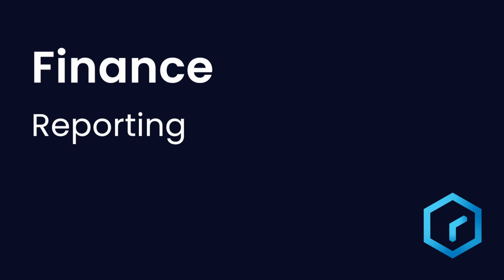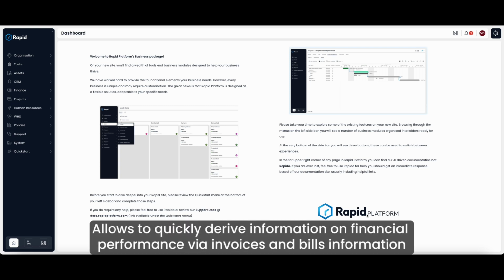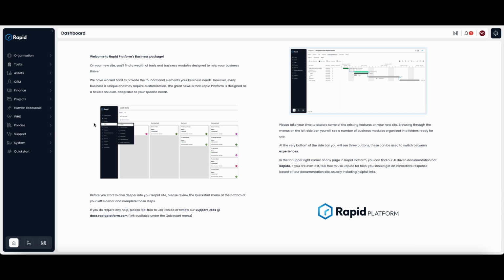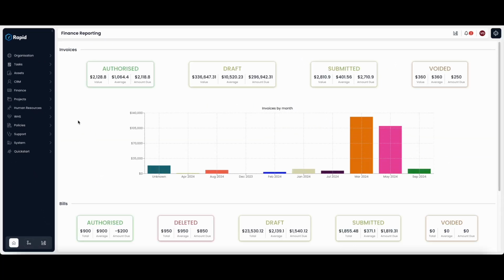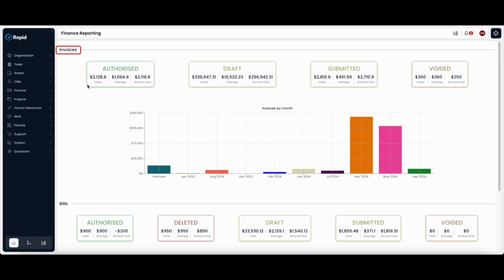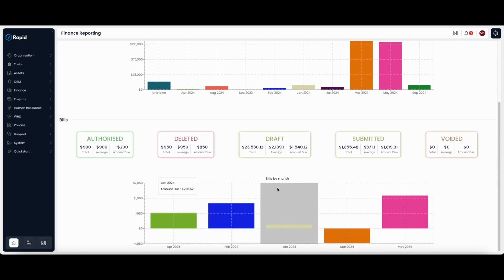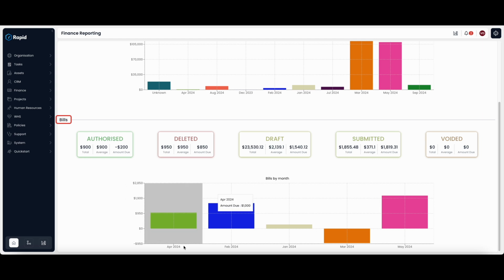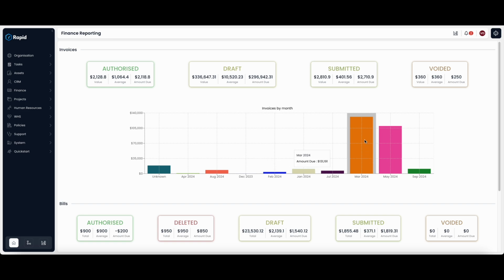Tutorial - Finance: Reporting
Finance Reporting Dashboard Overview | Rapid Platform Tutorial

In this tutorial, you'll learn how to access and utilize the powerful Finance Reporting Dashboard available in the Finance module of Rapid Platform. This intuitive, out-of-the-box tool allows users to quickly gain insights into financial performance using key invoice and bill data.

Discover how to monitor invoice and bill statuses, total values, average values, and overdue amounts, all presented through a user-friendly interface with visual bar charts for easy month-wise comparisons.

In this video, we cover:

Navigating to the Finance Reporting dashboard
Understanding invoice and bill statuses and totals
Visualizing month-wise financial data with bar charts
Tips on quickly accessing essential finance metrics
Whether you're tracking cash flow or optimizing your billing cycle, the Finance Reporting Dashboard gives you the information you need at a glance.